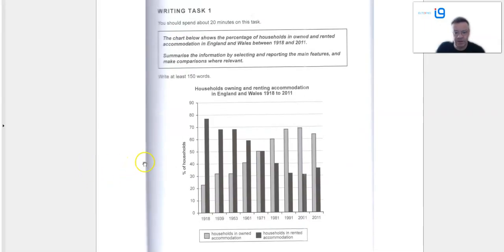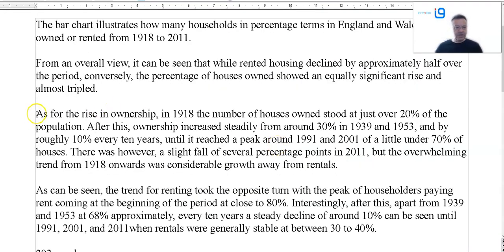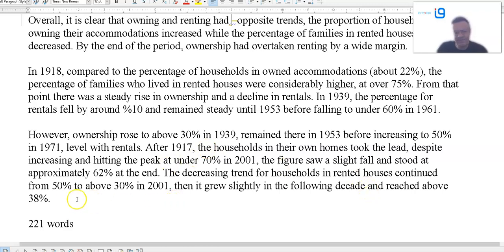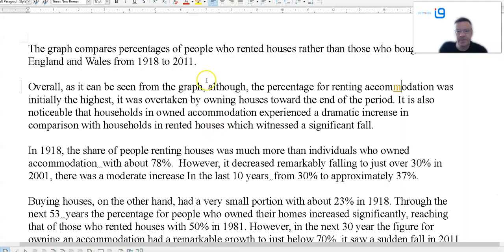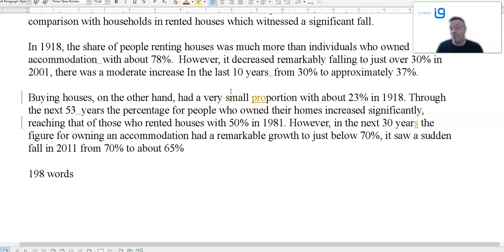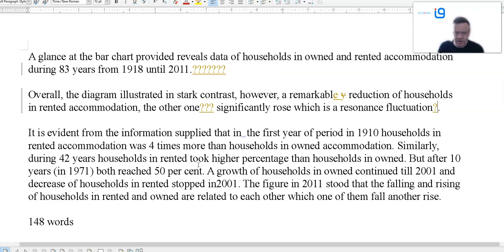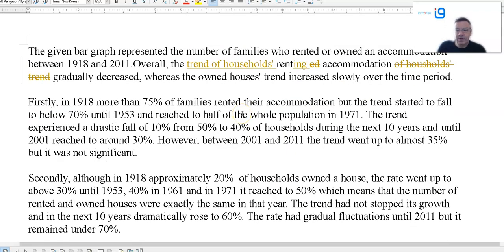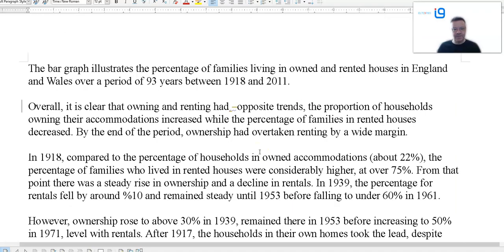Cam 13: Test 2: Home Ownership vs Renting In England and Wales + Sample + Student Writing Reviewed.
Hello again, welcome to a new video. As you may know we are counting down from Cam 17 to Cam 1, including every Academic writing task 1 on the way. We have done 17, 16, 15, 14, and now, we have started on Cam 13.

I write a sample, and explain it, then review however many responses I get from my students in IELTS9PRO Telegram group...see links below if you want to join